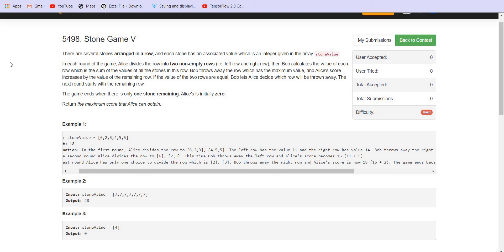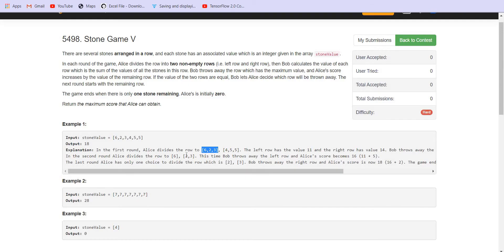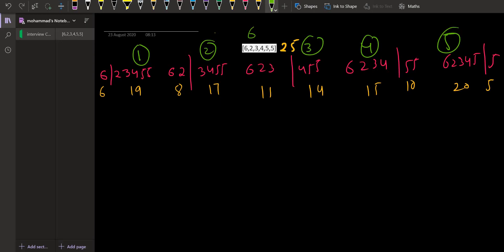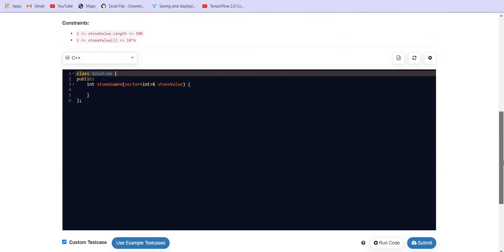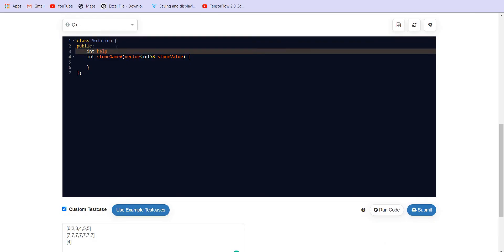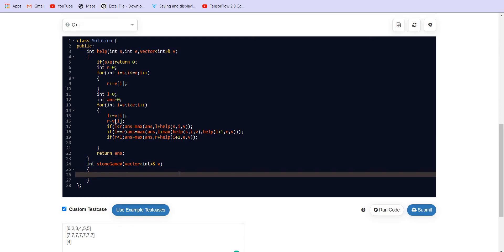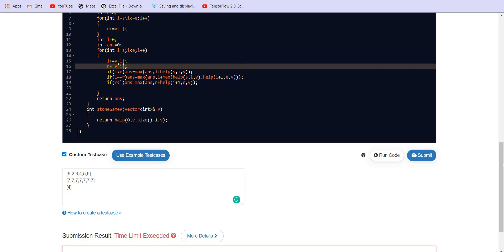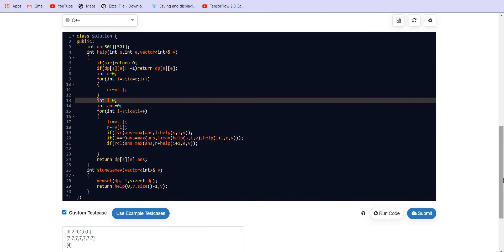Leetcode 1563. Stone Game V